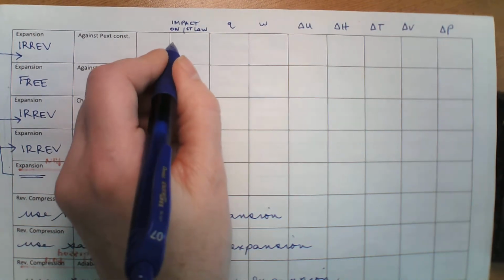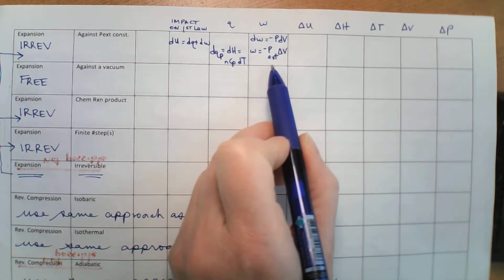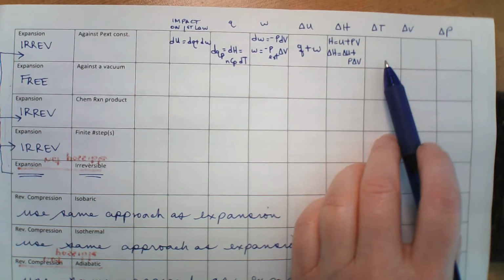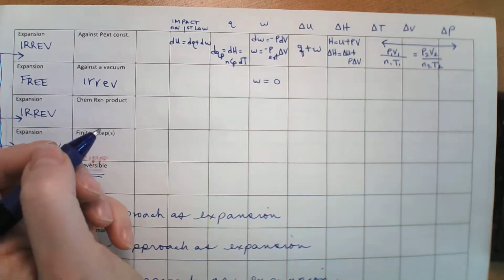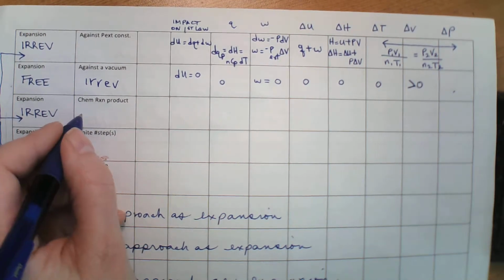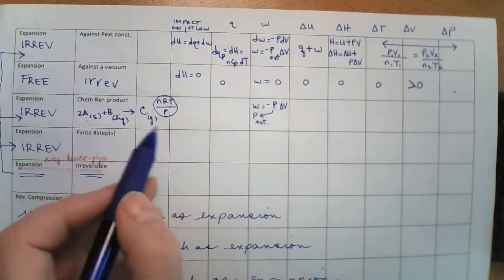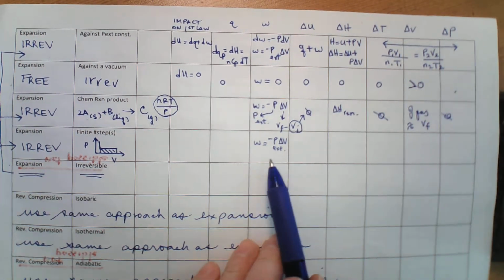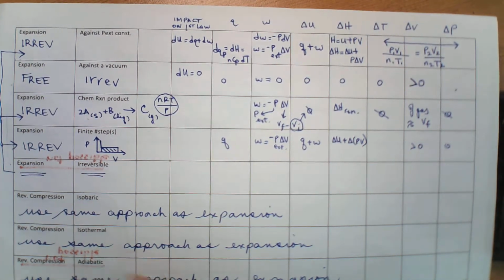WORKSHEET CH 1&2 ALL IRREV EXPANSION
USE SAME APPROACH FOR IRREV COMPRESSION BUT CONSIDER ANY SIGN CHANGES